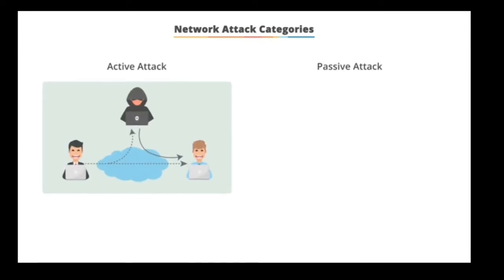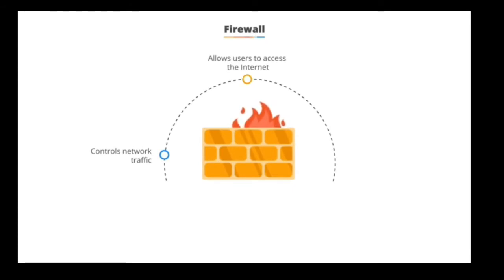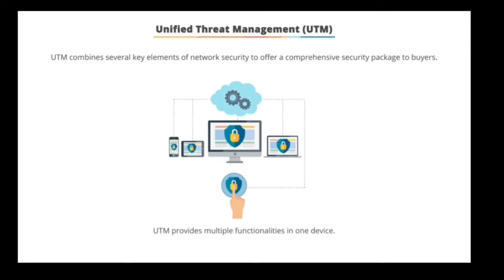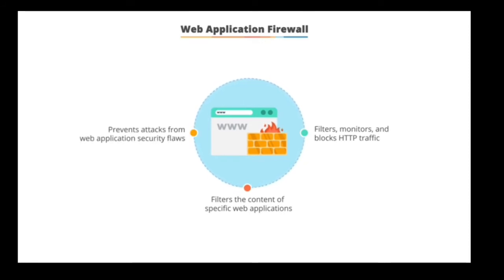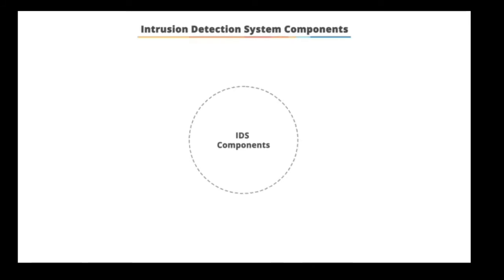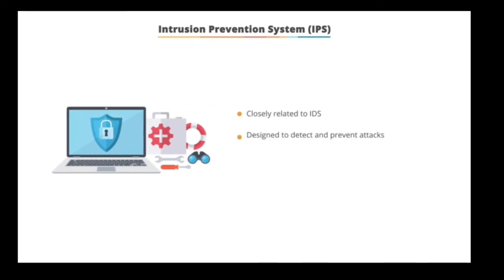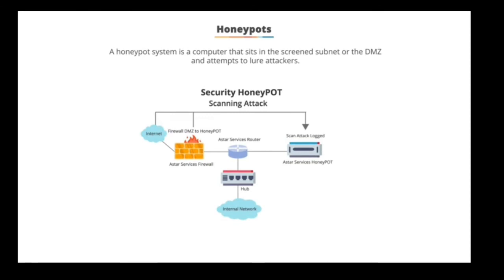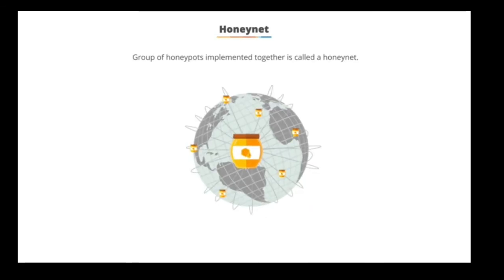3 4 Network Security Controls